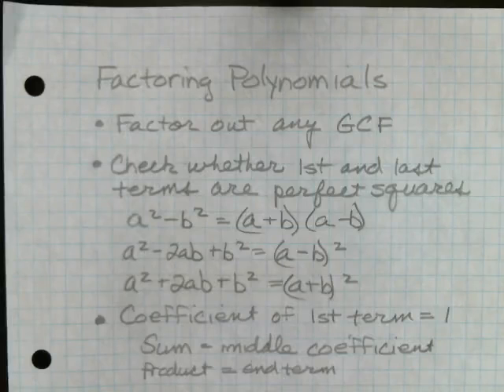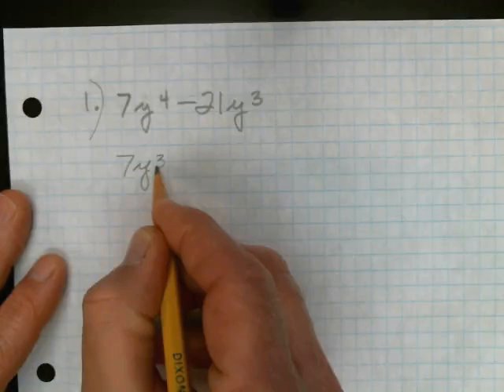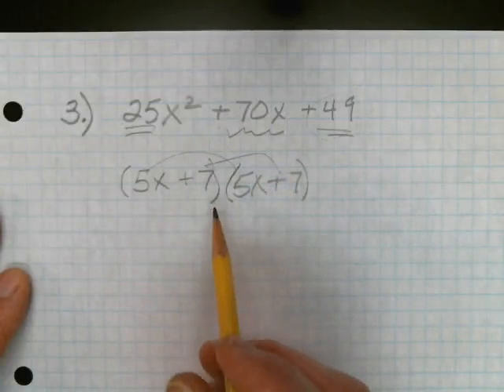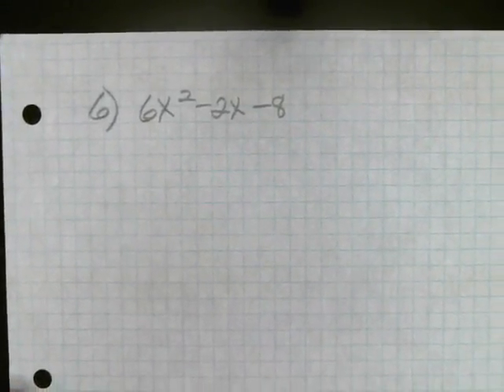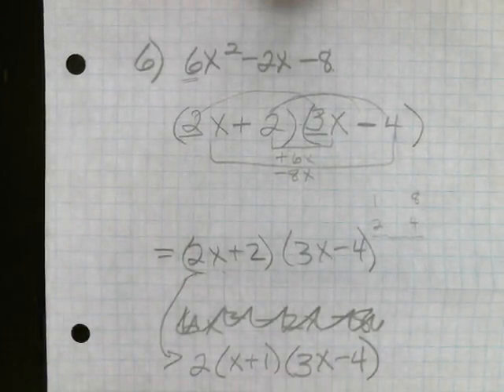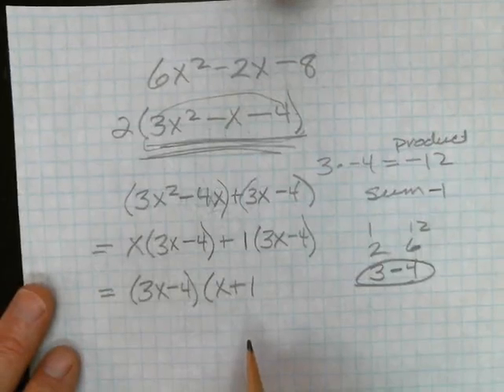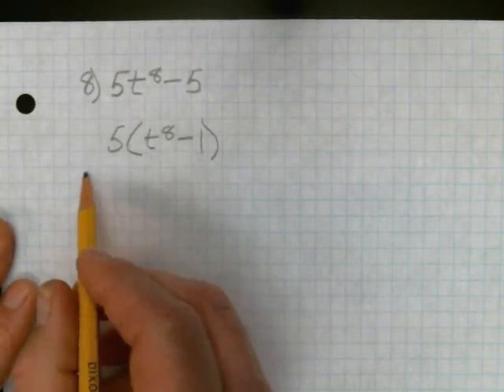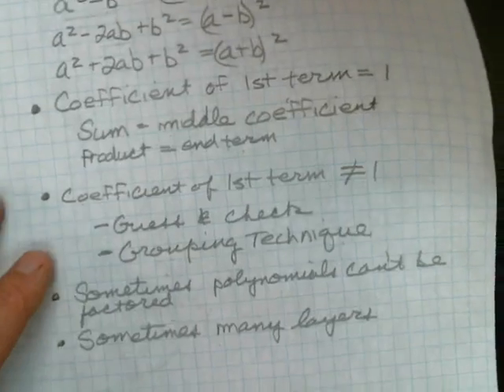Factoring Polynomials Summary